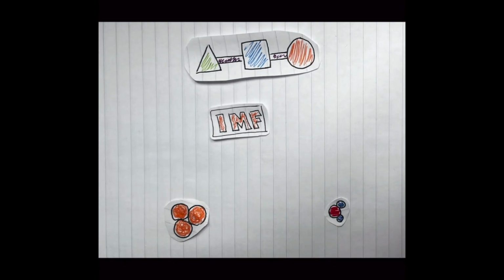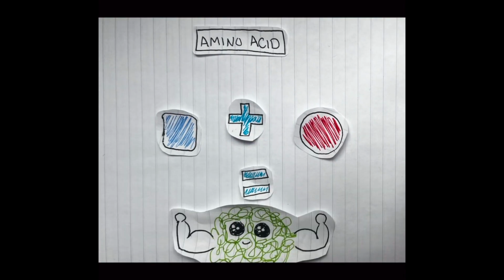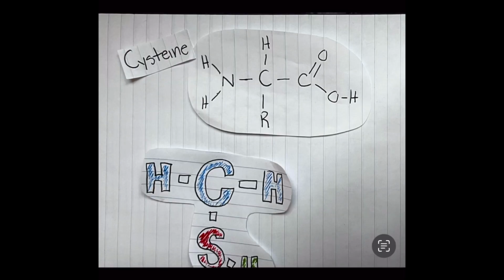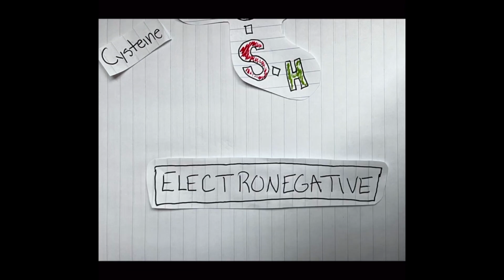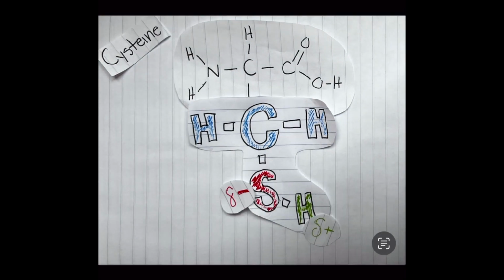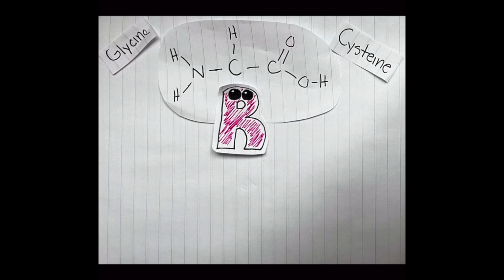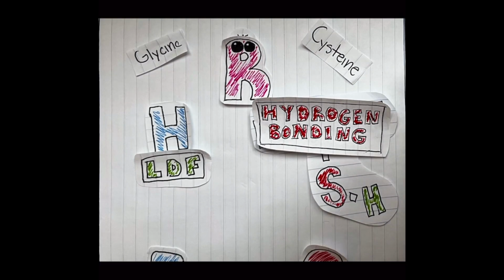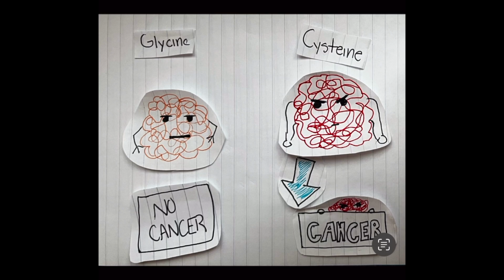Mutations in Ras Proteins: Glycine vs Cysteine